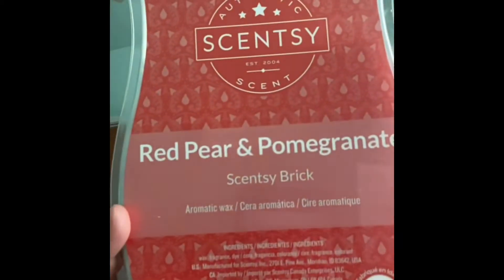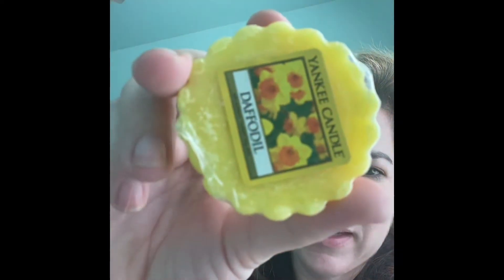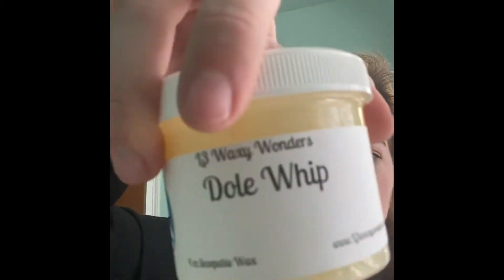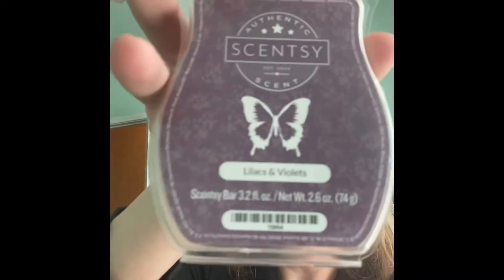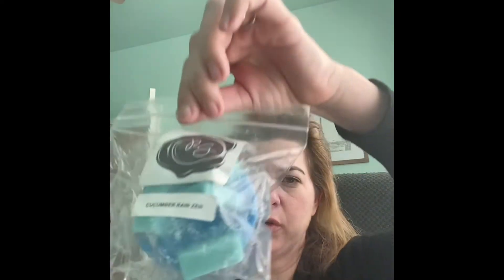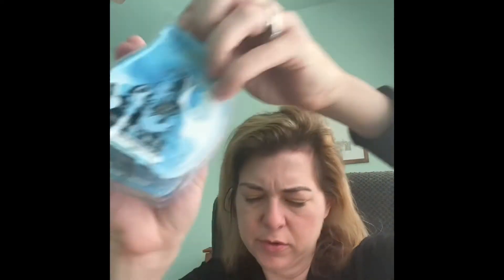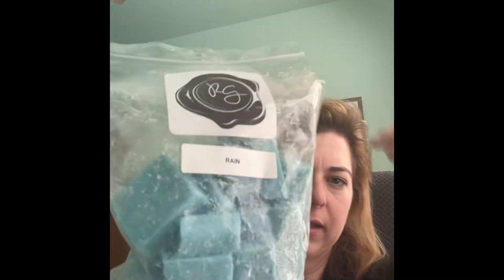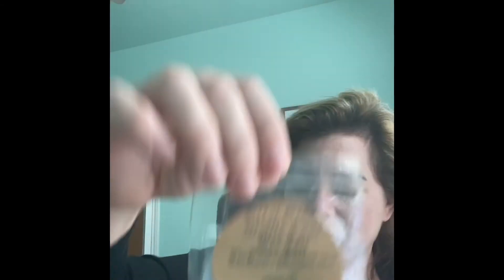EDITED: April Melting Basket